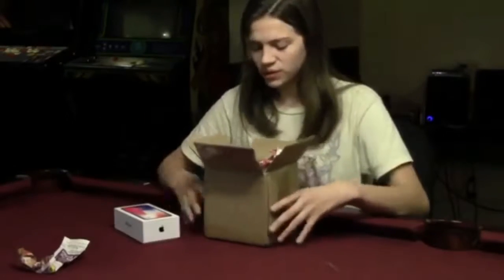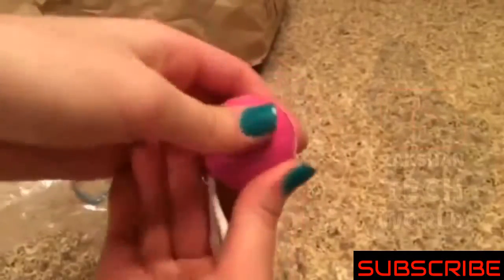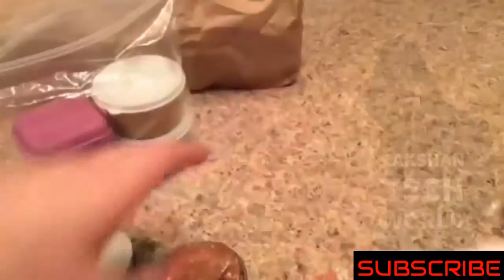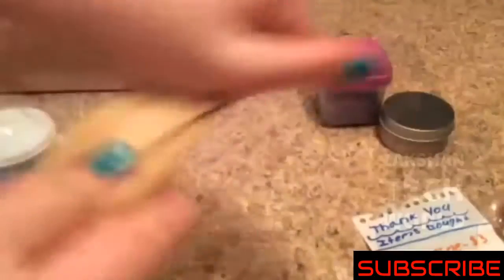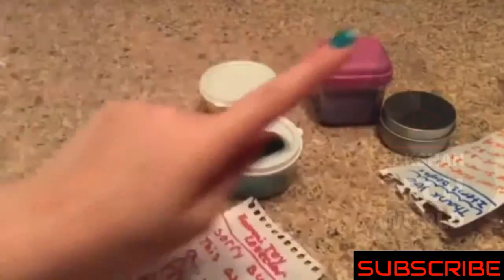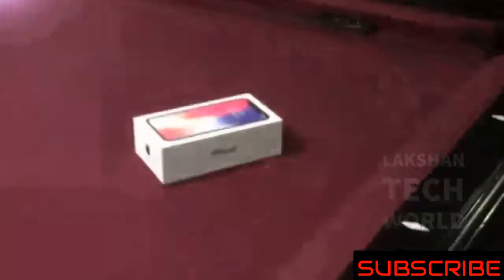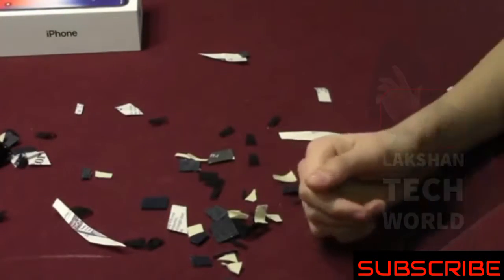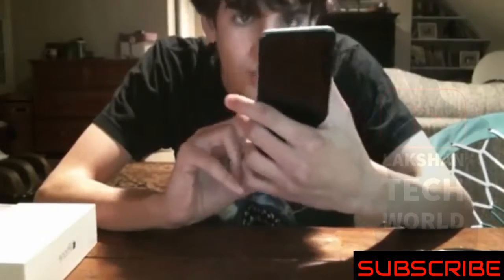Most famous faild unboxing videos🔽 and f***ing movements of worldwide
මේ වීඩියෝ එක තව කෙනෙකුට බලන්න share කරන්න.වීඩියෝ එක හොදයි නම් like කරන්න.ඉස්සරහටත් මේ වගේ වීඩියෝ බලන්න Lakshan tech world youtube channel එක SUBSCRIBE කරන්න.අමතක නොකර බෙල් අයිකන් එකත් ක්ලික් කරන්න.

💰💰Read the post to get BTC Bonus: 10-14 | List of cheaters in "Daily Bitcoin Bonus" campaign 💰 💰💰💰💰💰💰💰💰💰💰💰💰